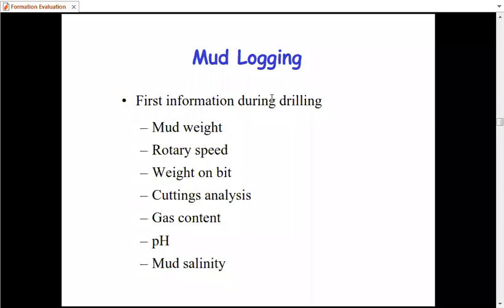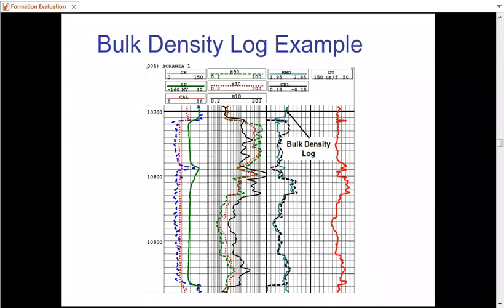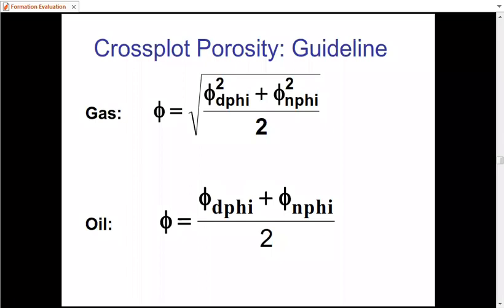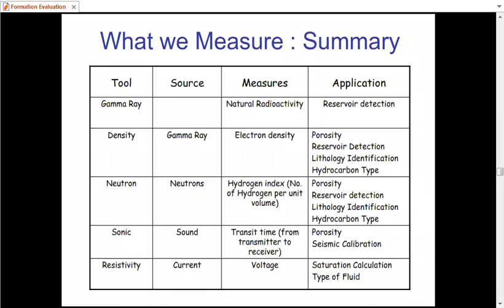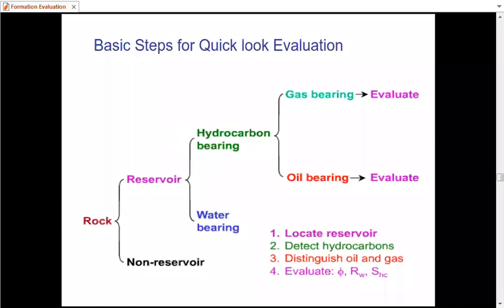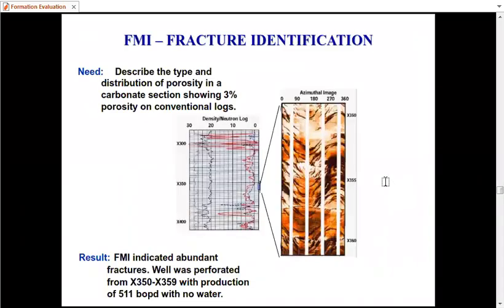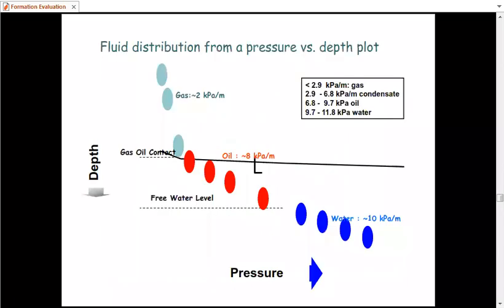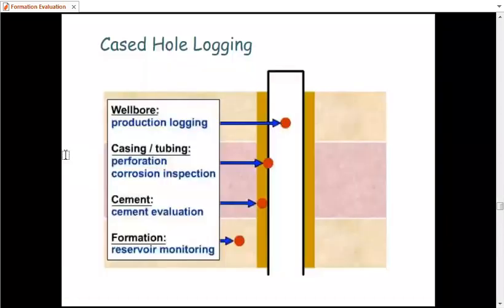FORMATION EVALUATION DAY 2